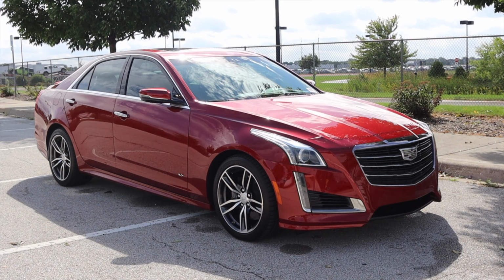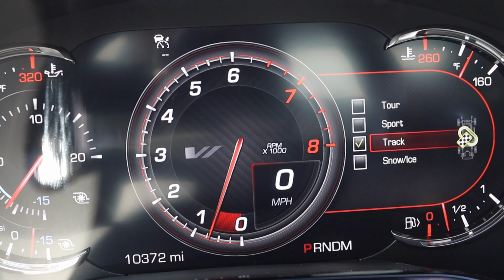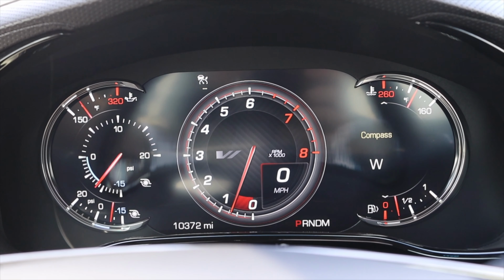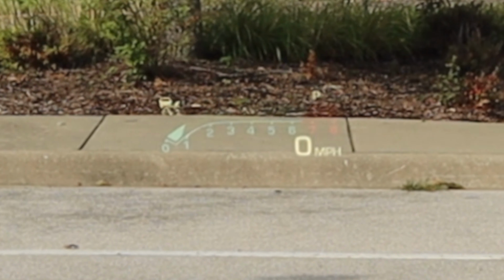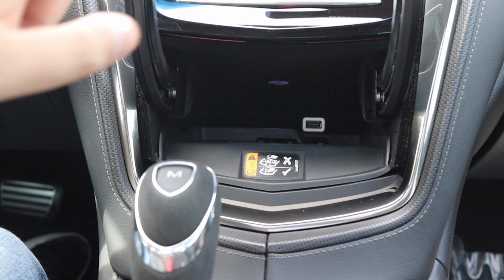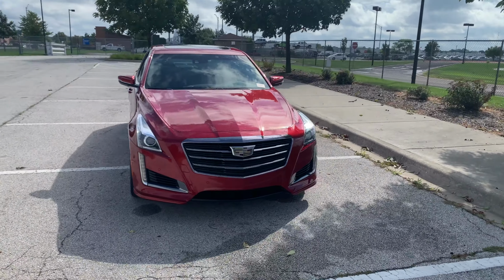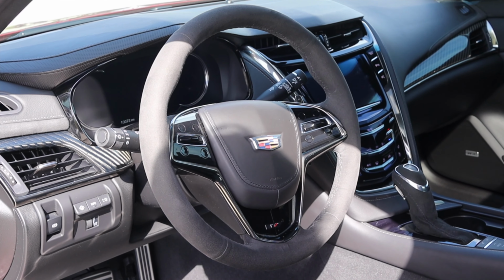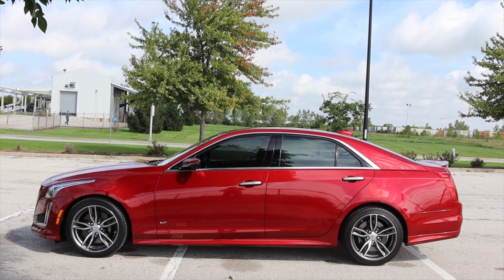2017 Cadillac CTS V-Sport Premium RWD Review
My thoughts on the 2017 Cadillac CTS V-Sport Premium RWD with the 3.6L Twin Turbo V6 and an 8 speed automatic transmission!

Over 100,000 New & Used Cars From Dealers.
CarMarshal: You Shop. We Negotiate.